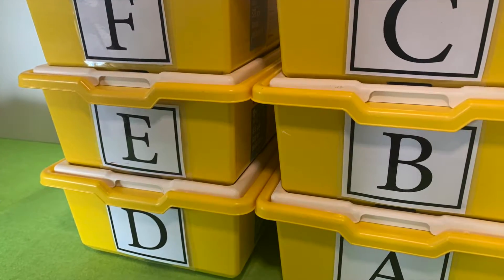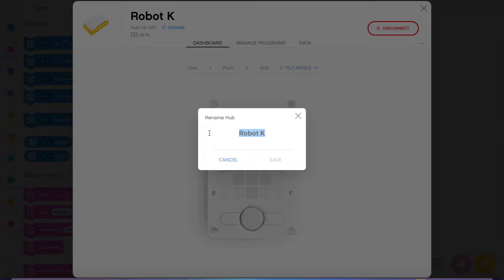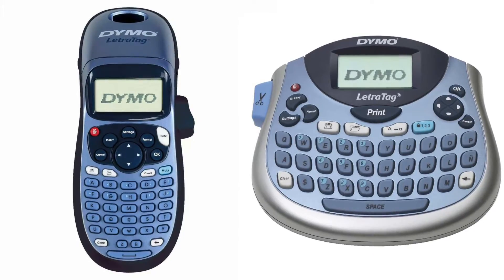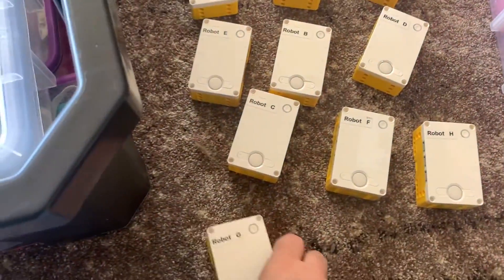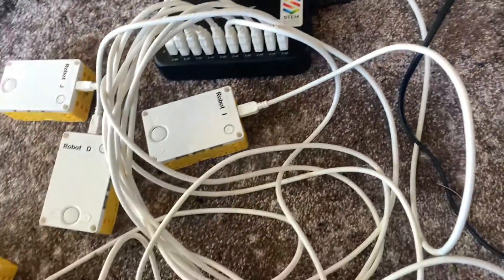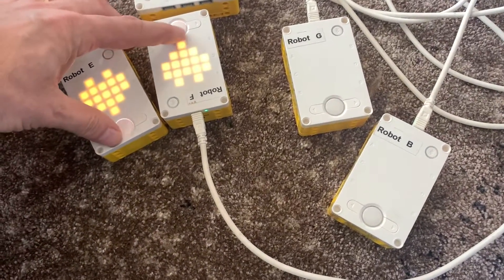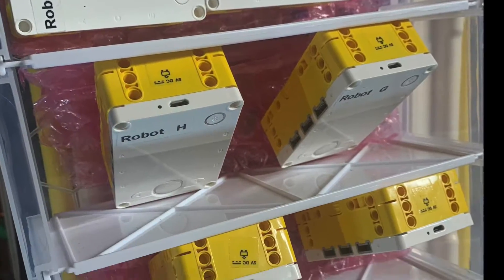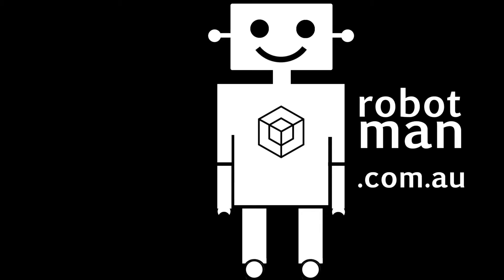Best ways for Storing and Charging your Lego Spike Prime hubs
Handy tips on how to look after your Spike Prime hubs. For more advice on how to use Spike Prime, visit my